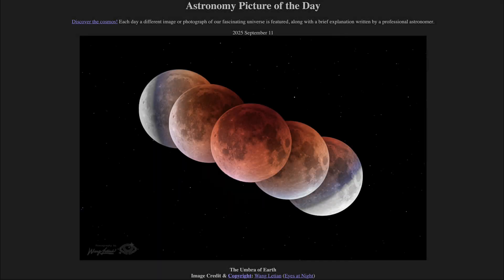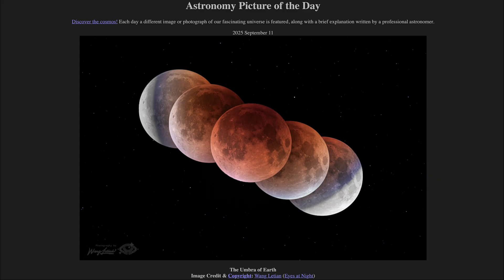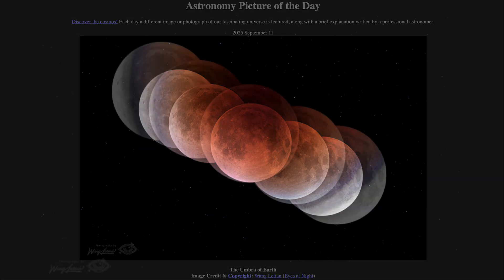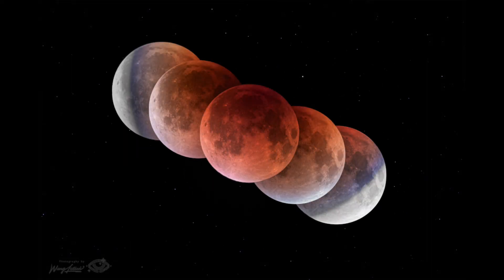2025 September 11 - The Umbra of Earth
In today's image, we see images from the recent lunar eclipse. The red and blue colors are caused by light being scattered differently by different parts of Earth's atmosphere.